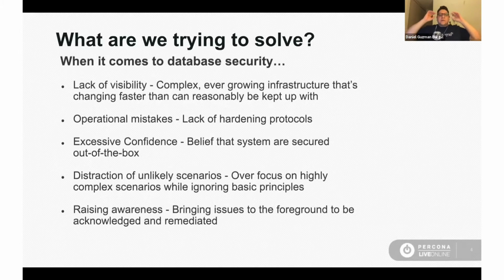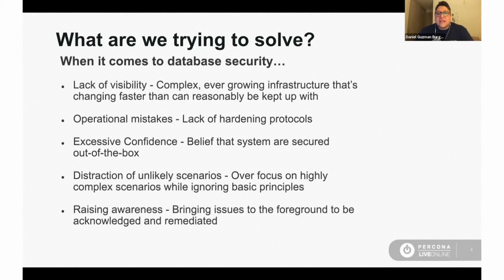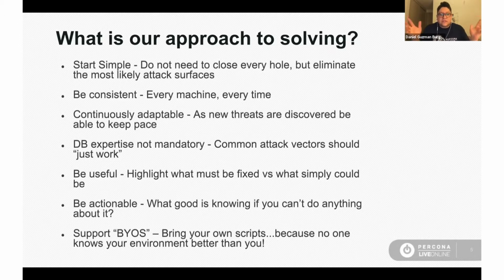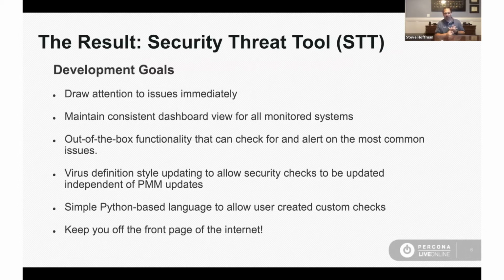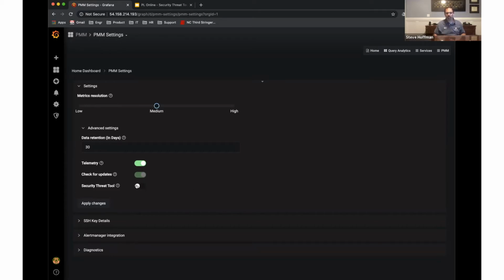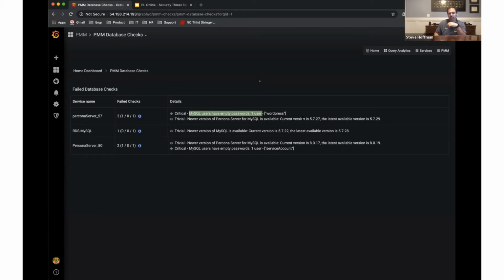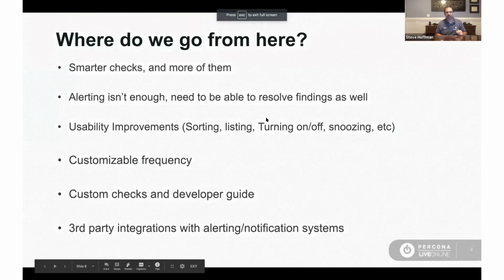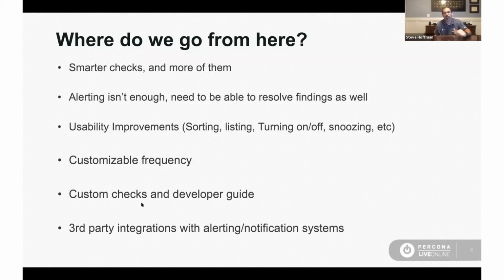STT Talk - Steve Hoffman and Daniel GB - Percona Live Online 2020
Steve Hoffman, Daniel GB In this presentation, we will talk about Uber's journey from using Cassandra as one of the primary databases to an in-house scalable and consistent replacement built on top of MySQL. We will talk about some of the challenges related to reliability, developer productivity and efficiency that we faced when using Cassandra. We will go over the architecture of the in-house replacement, the design principles that we followed and talk about the different tradeoffs we made. Finally, we will talk about the migration journey and how we were able to achieve drop-in-place replacement for thousands of micro-services.

You can find more about OpenSource Databases, the Security Threat Tool and Percona Live Online 2020 in these links 👇🏻👇🏻👇🏻